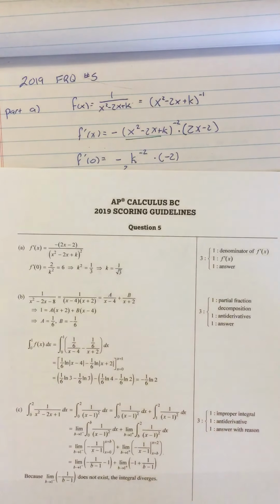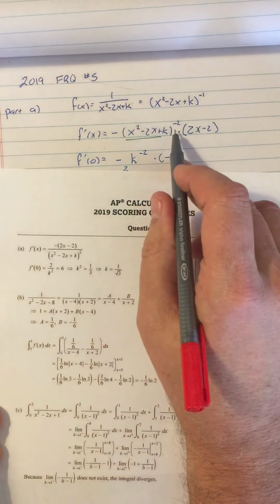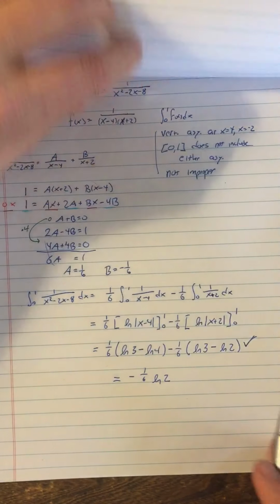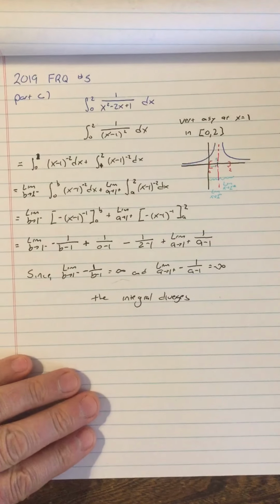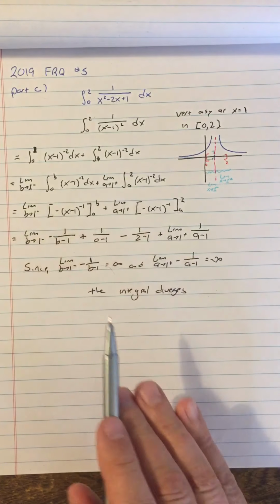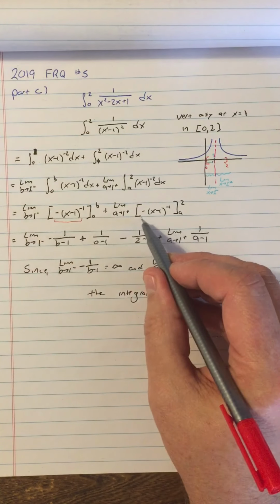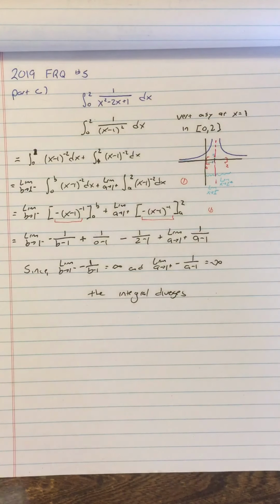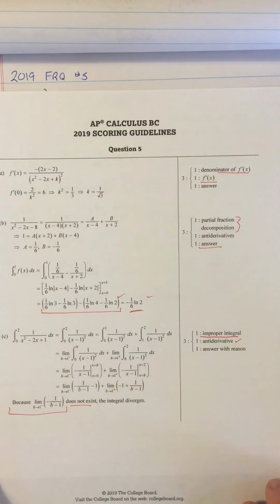2019 FRQ # 5 part 4